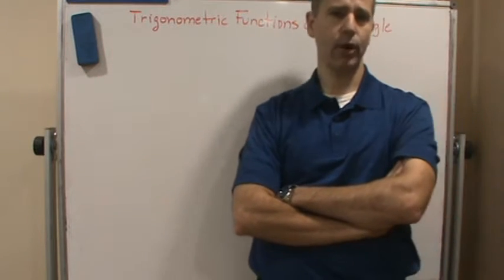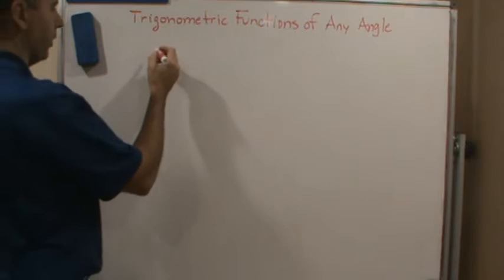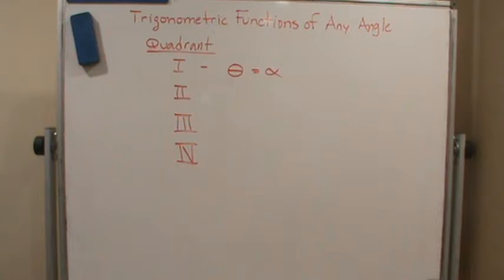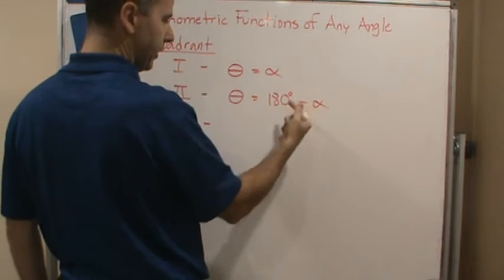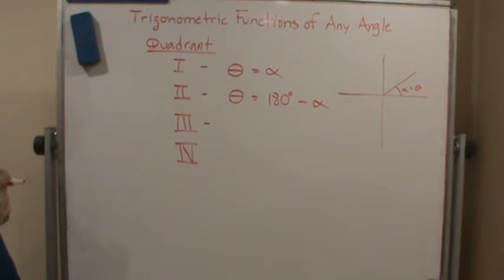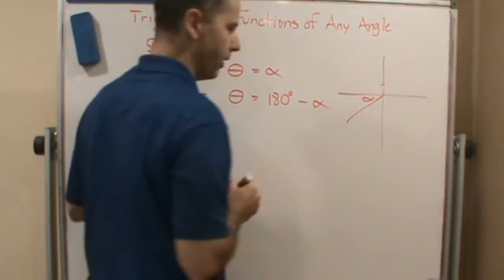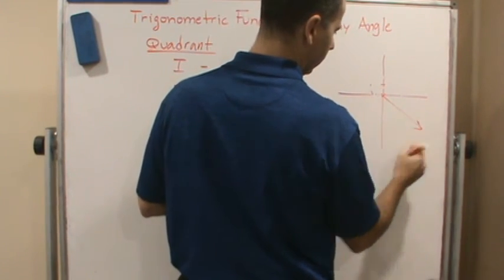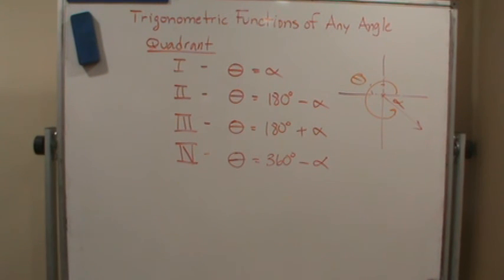Technical Math Trig Functions of Any Angle Finding Required Angle